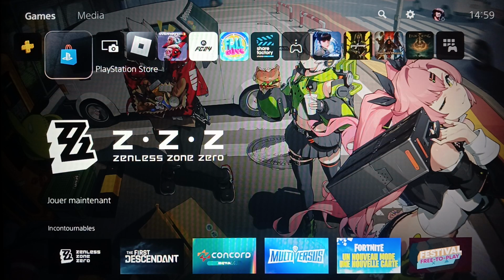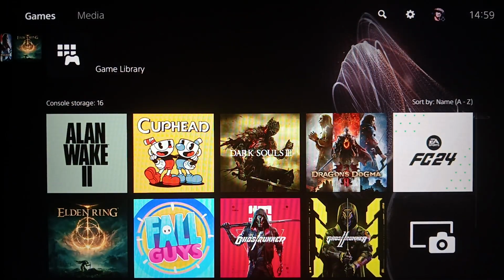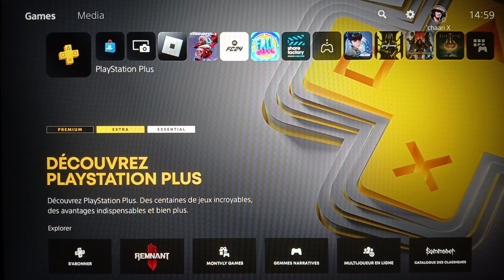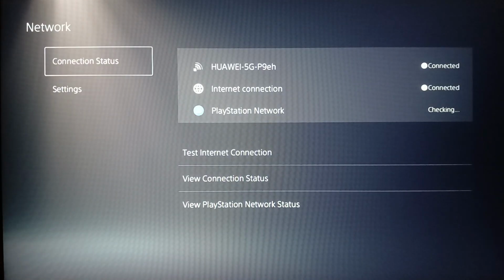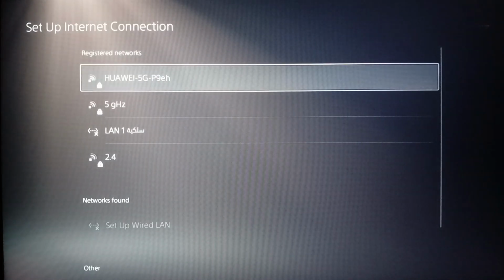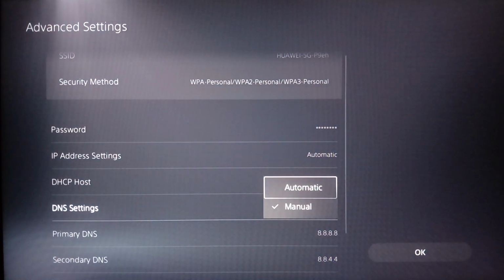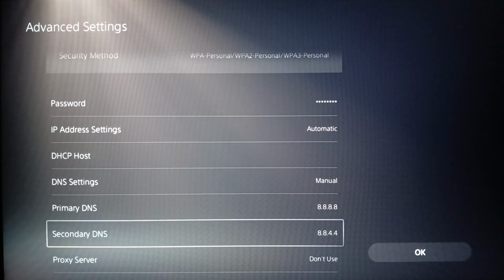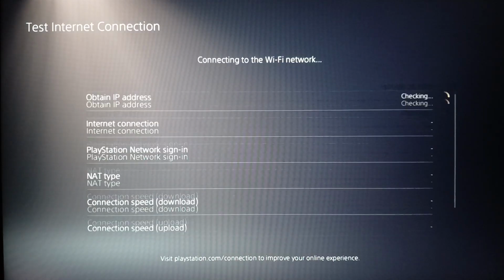How To Fix Internet Connection Problem On Ps5 Tutorial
Today we talk about fix internet connection problem on ps5,how to get faster connection on ps5,how to fix playstation network connection on ps5,how to fix no internet on ps5